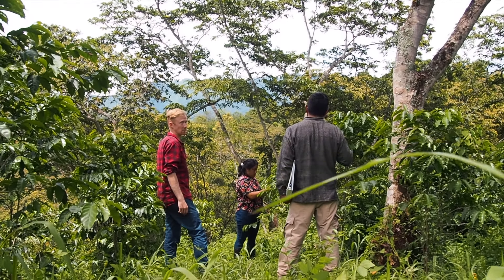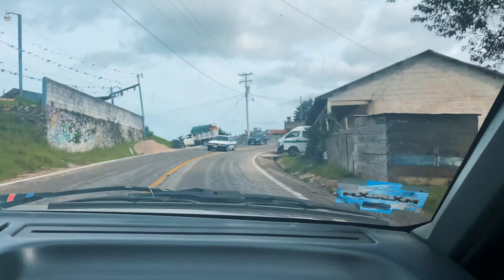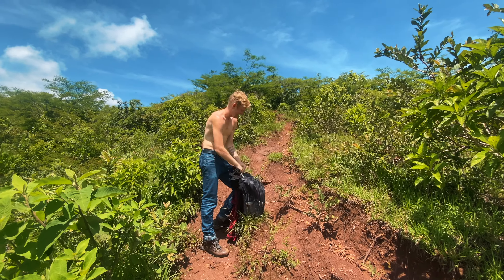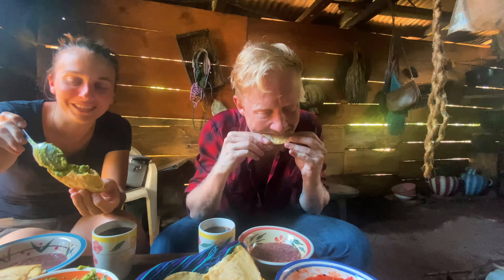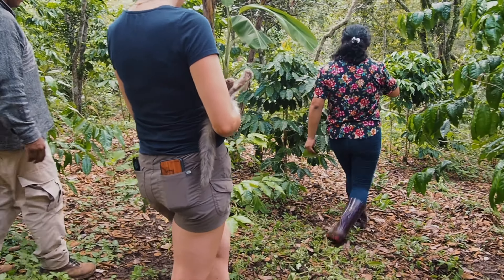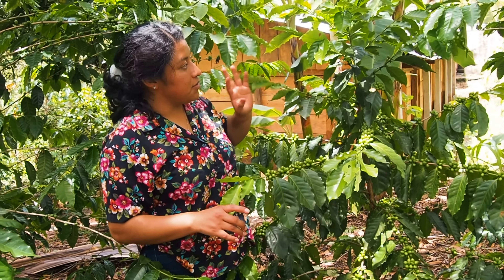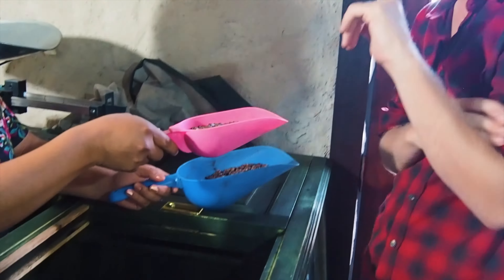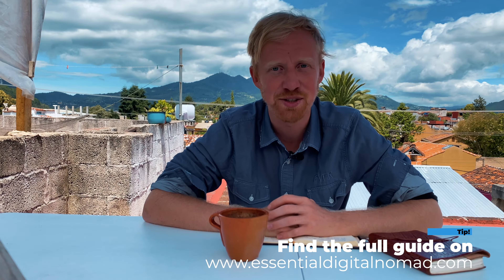Touring a Coffee Plantation near San Cristobal, Mexico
I love coffee, maybe a little bit too much 😊
While visiting San Cristobal de las Casas I had the opportunity to visit a coffee plantation. I was skeptical at first. I didn't want to hop in a minibus full of tourists to look at coffee plants and take pictures.

Juan was our cab driver on a way back from another day's adventures. He shared that he was a tour guide so we decided to roll the dice and book the trip with him.

It was one of the best experiences I had in all of Mexico and I want to share it with you here.